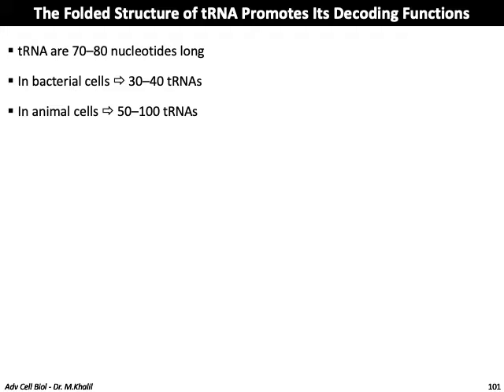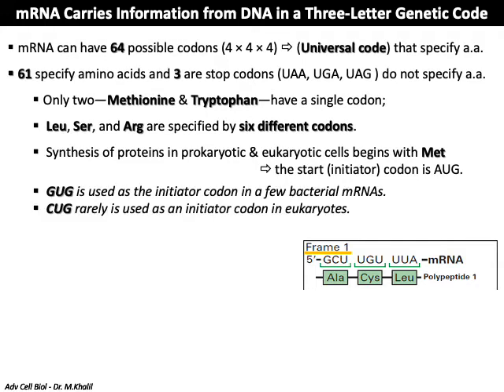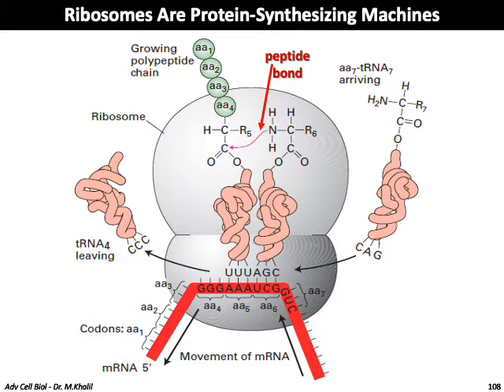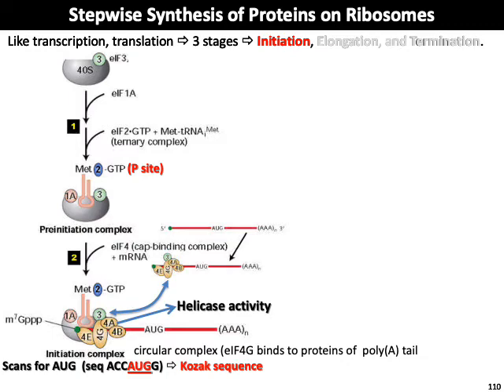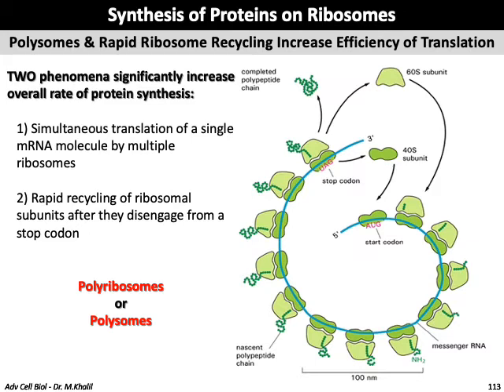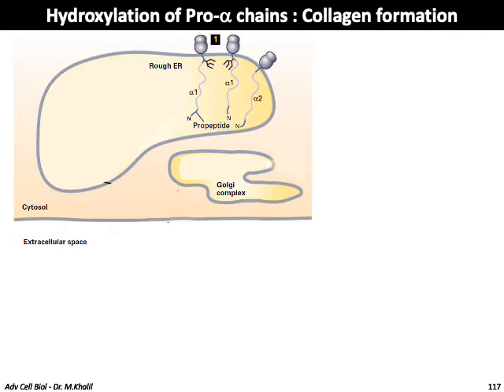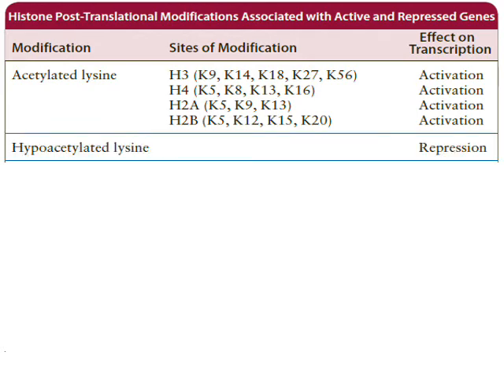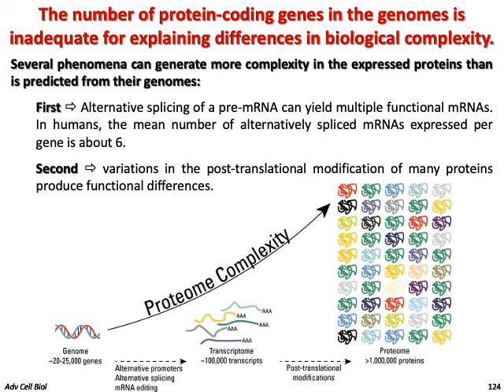Advanced Cell Biology - Slides 100-124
Protein Translation
Post-transitional Modification (PTM)
Histone code